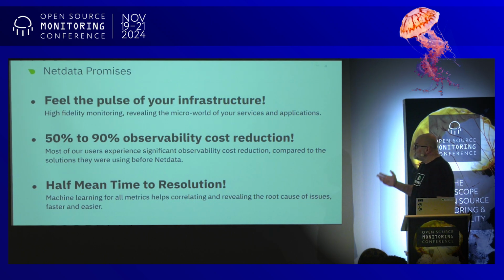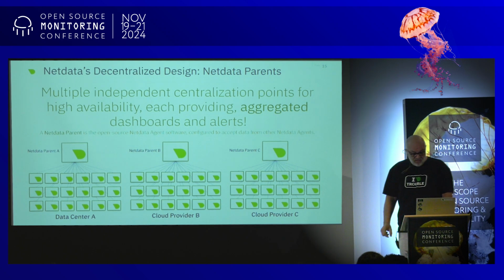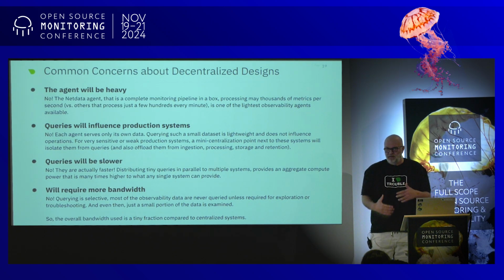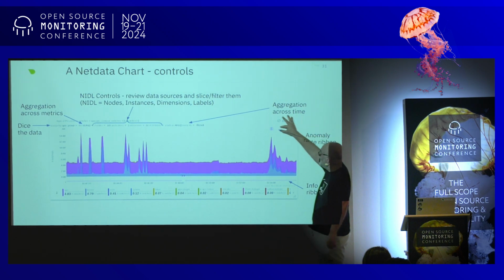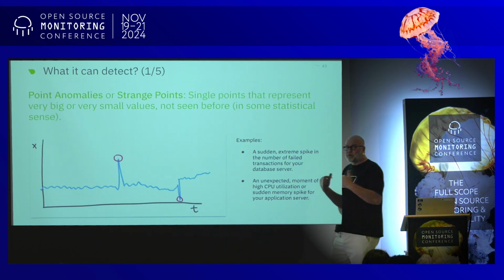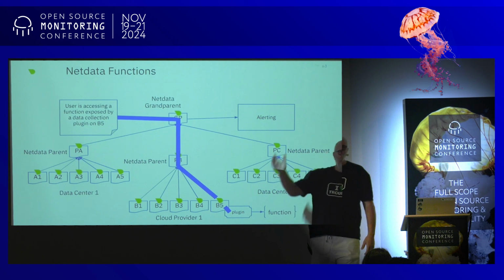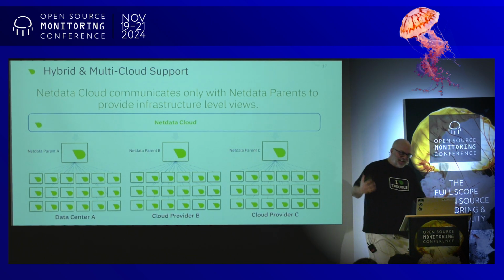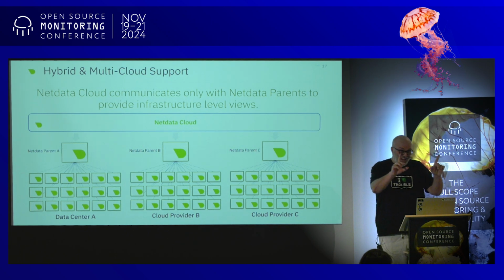OSMC 2024 | Netdata: Open Source, Distributed Observability Pipeline – Journey and Challenge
...by Costa Tsaousis

Netdata is a powerful open-source, distributed observability pipeline designed to provide higher fidelity, easier scalability, and a lower cost of ownership compared to traditional monitoring solutions. We’ll go through an in-depth overview of the journey we’ve undertaken in building Netdata, highlighting the challenges we’ve faced and the innovative solutions we’ve developed to address them.